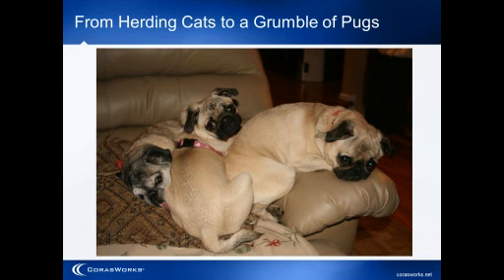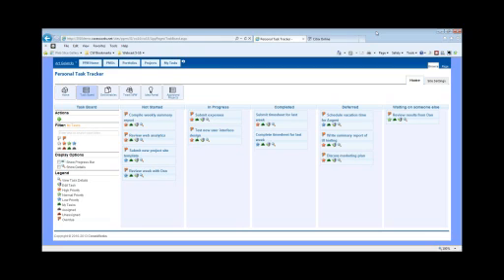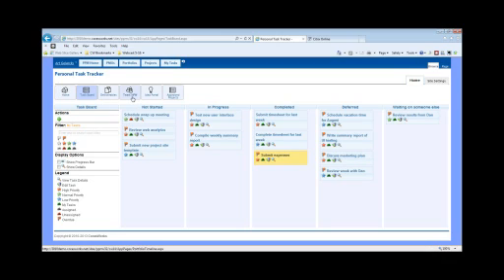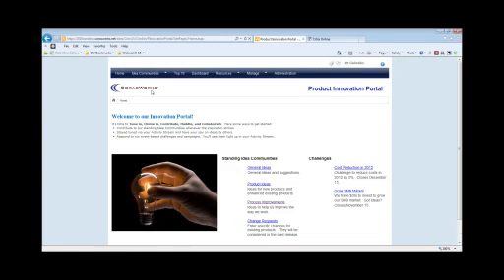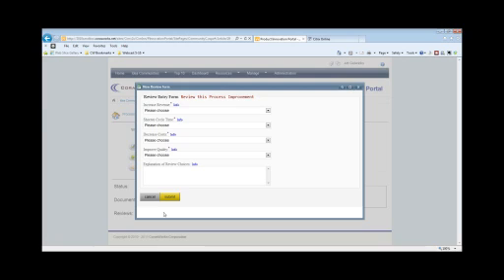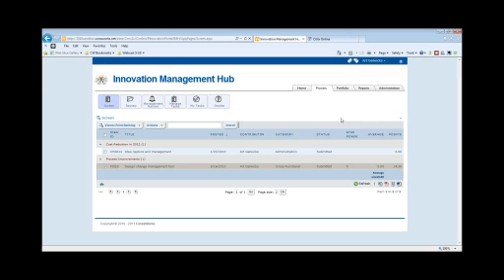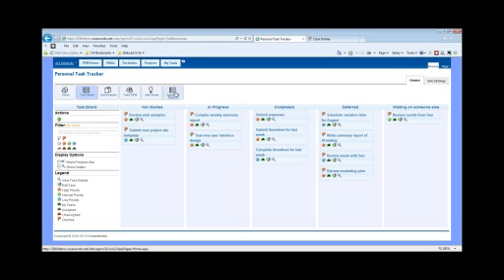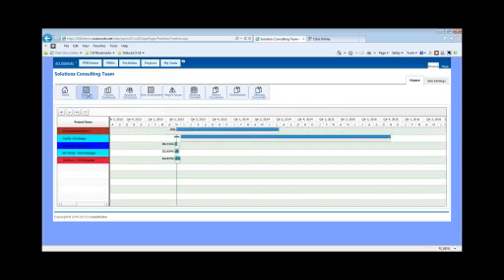Managing Your Unmanaged Business Processes Working Copy